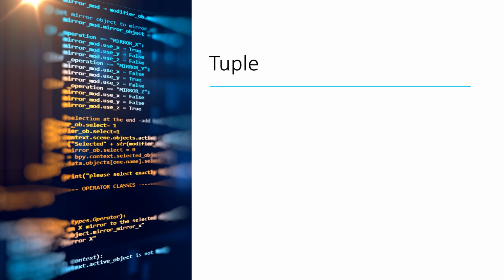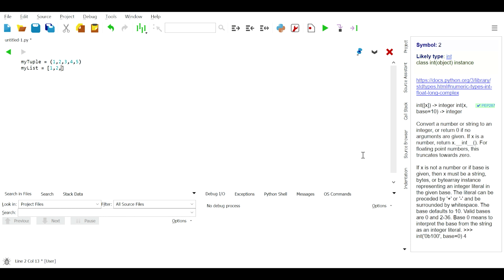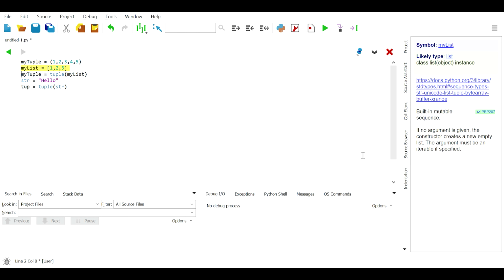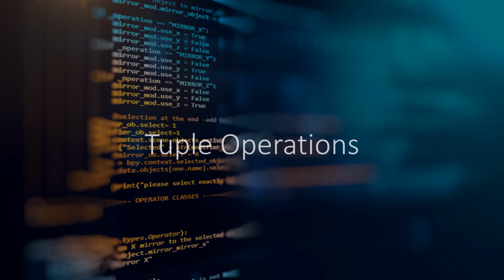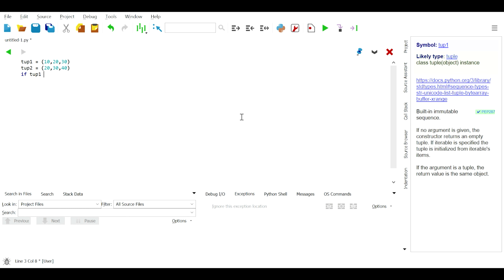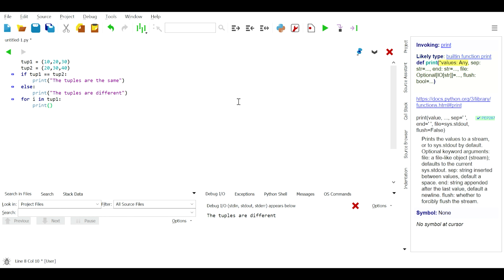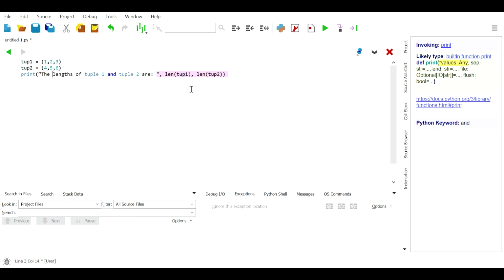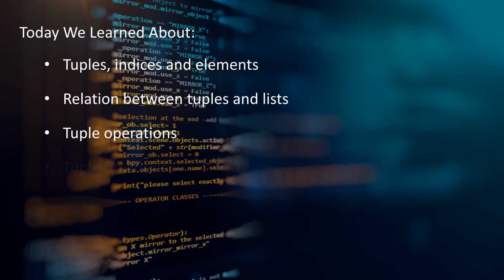Intro to Python #12 Tuples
Hello Everyone!
Welcome back to VG Studios!
We just got done with Lists in Python, and this is the next topic - Tuples!

**Timestamps**
0:00 Intro
0:25 Tuples, indices and elements
2:23 Tuple operations
4:12 Tuple functions

As always, have a great one and see you in my next!